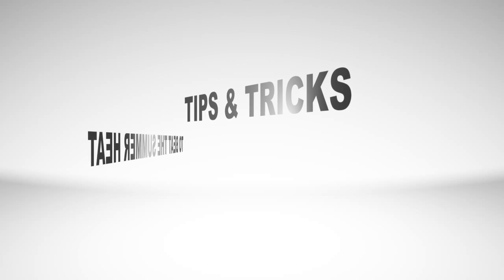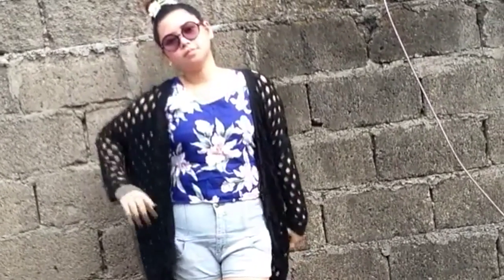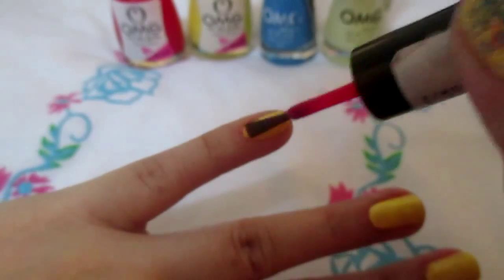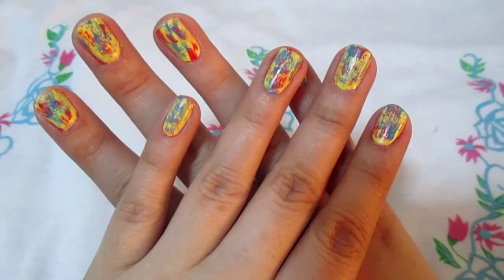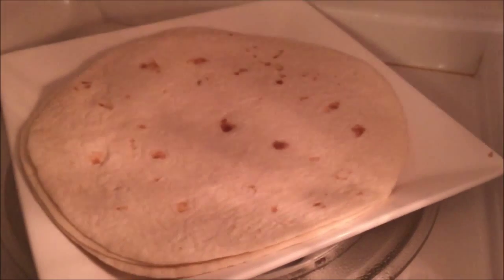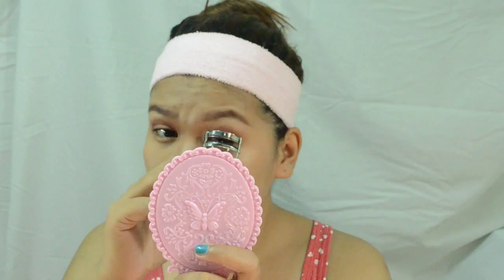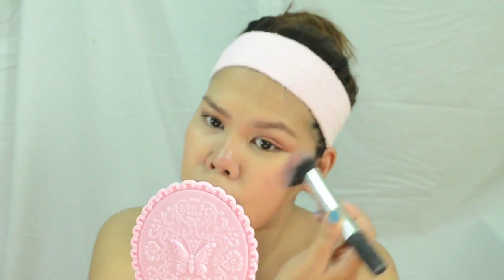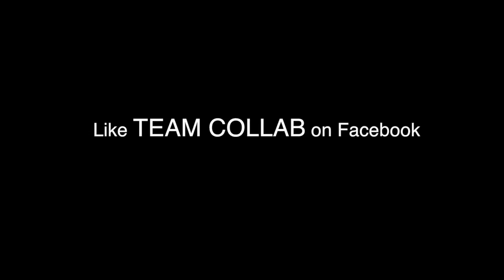BEAT THE SUMMER HEAT!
So with the help of YouTube BFFs, we will show you how to beat the summer heat using these tips and tricks we have prepared for you guys. Enjoy!

filipina youtuber, filipina makeup tutorial, filipina vlogger, pinay youtuber, pinay vlogger